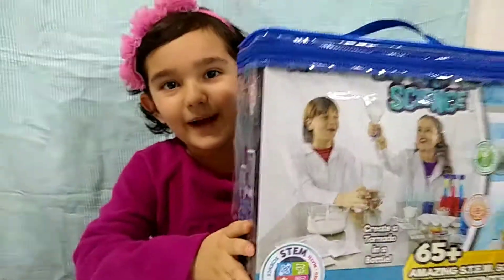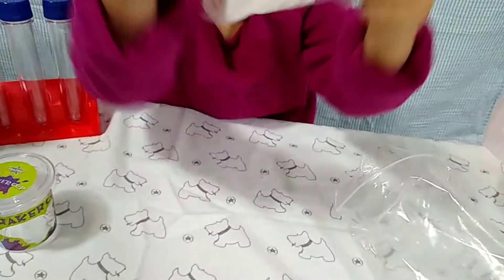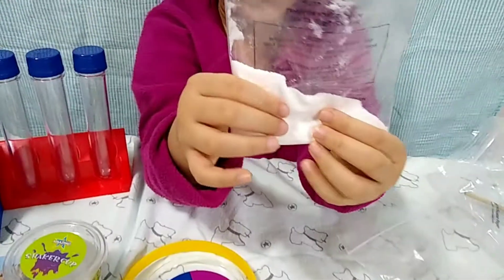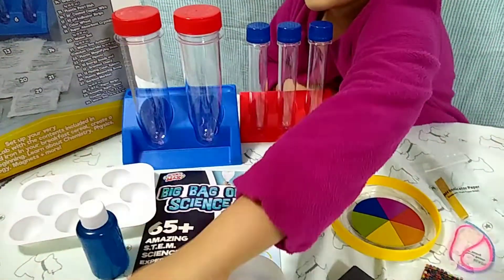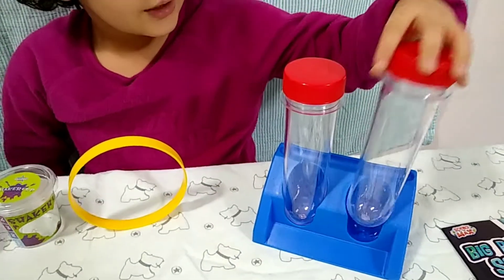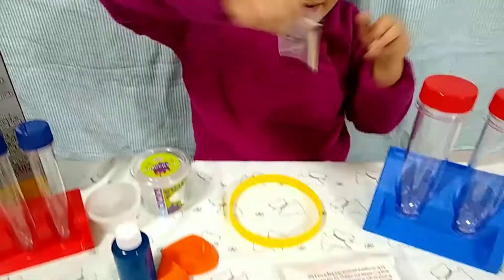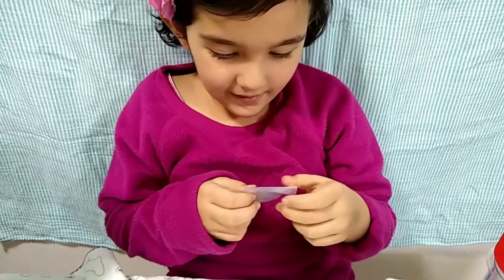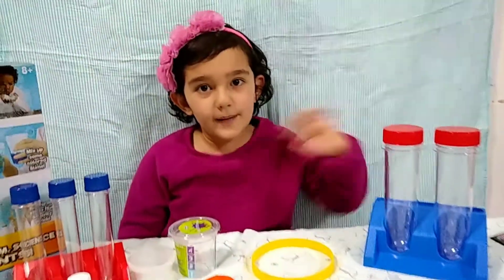Big Bag of Science review|STEM| Kids activities at home| 65 + experiments set unboxing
I am gonna open Big Bag of Science experiment kit.

For this BBS
set adult supervision is needed!!!